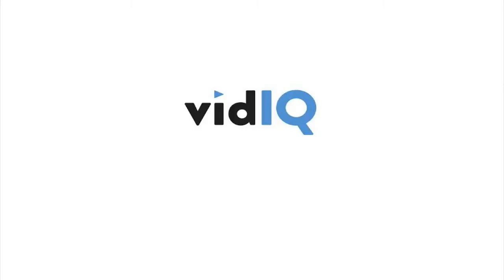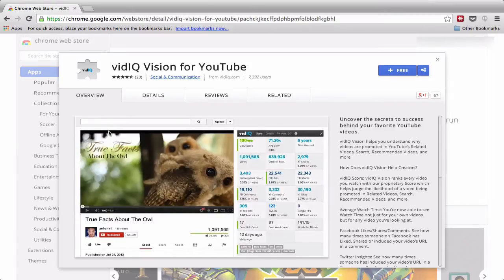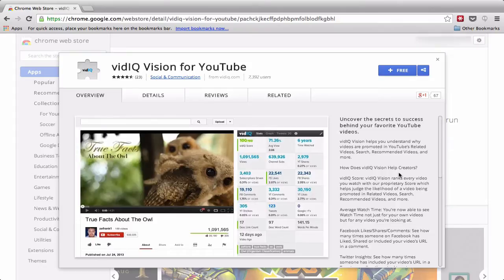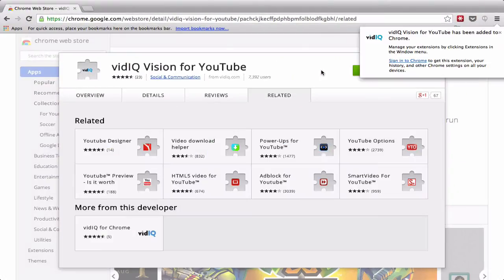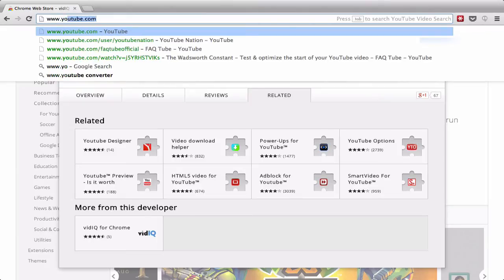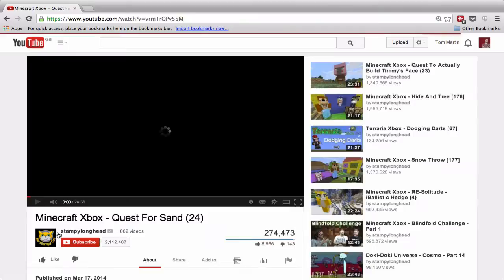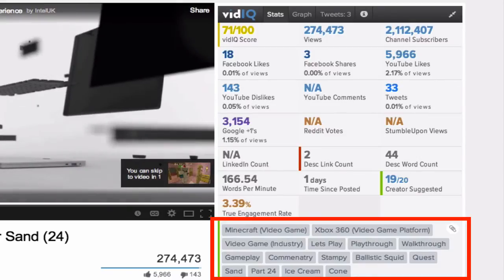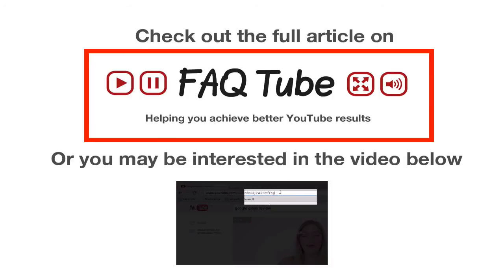View private YouTube Tags with vidIQ Vision - FAQ Tube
Learn how to view private YouTube tags by using a free chrome extension called VidIQ Vision.

I show you how to install it and then you can learn how to use it here: